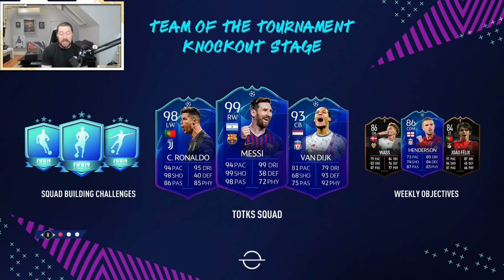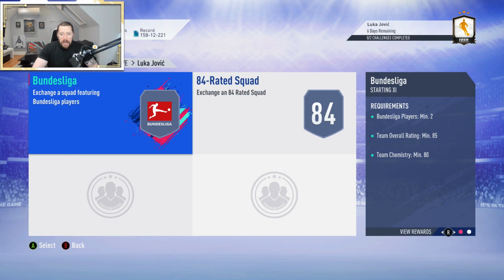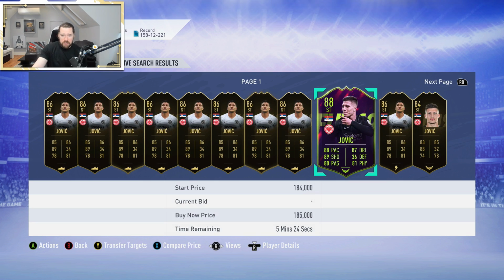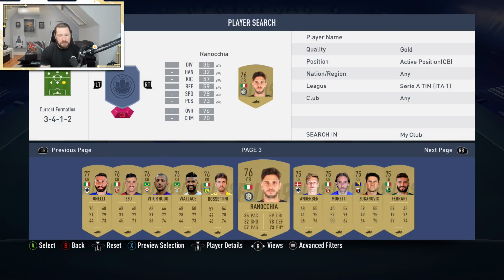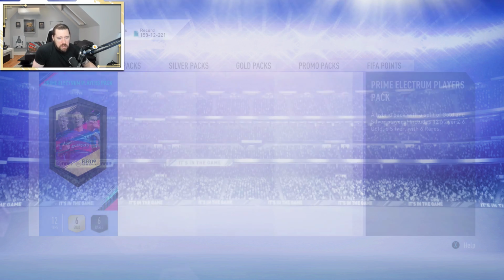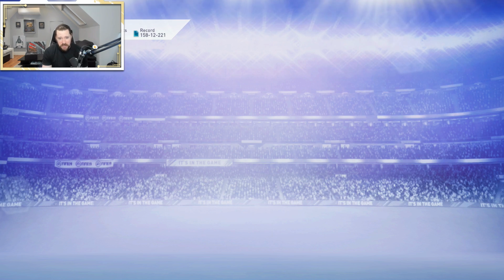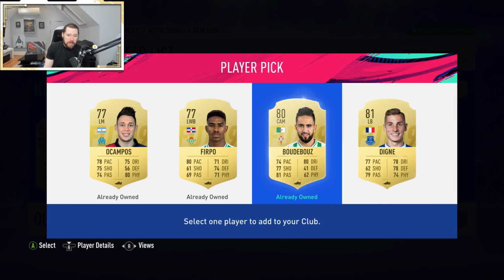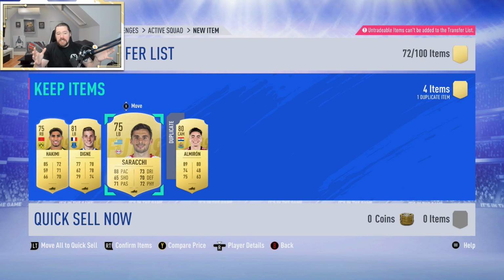JOVIC TOTKS SBC + PLAYER PICK UPGRADES! - FIFA 19 Ultimate Team